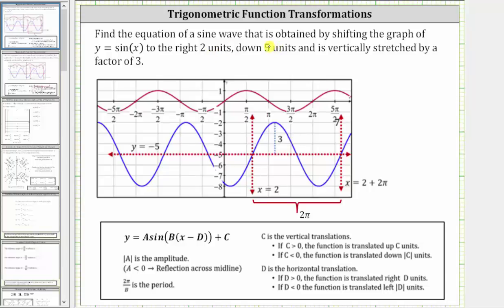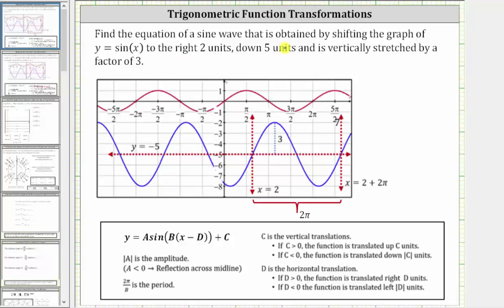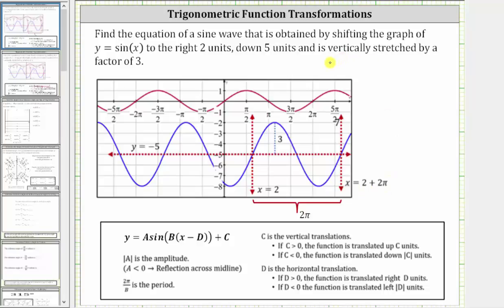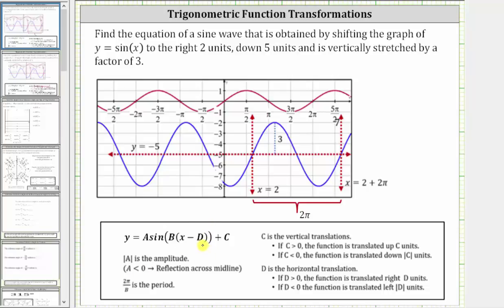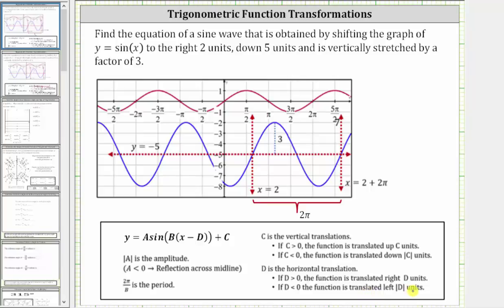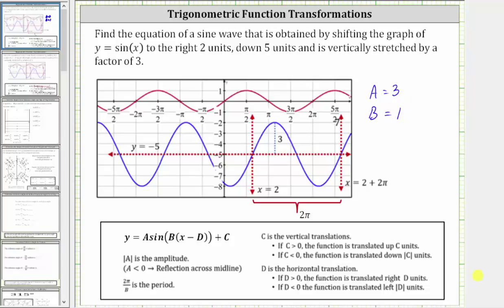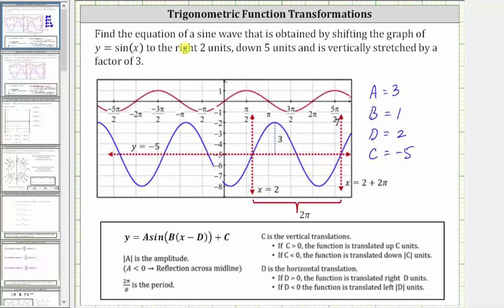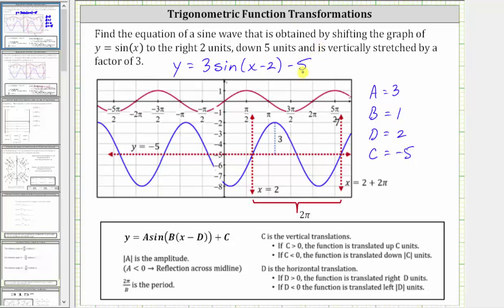Determine the Equation of a Sine Transformation From a Description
This video explains how to determine the equation of a sine function transformation from the description of the transformation.